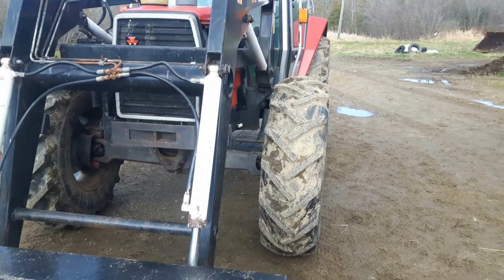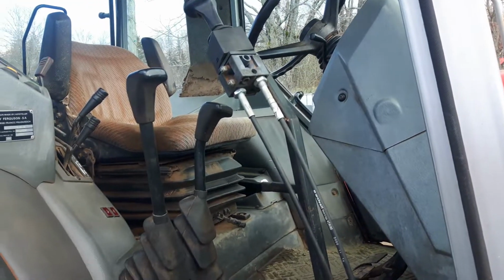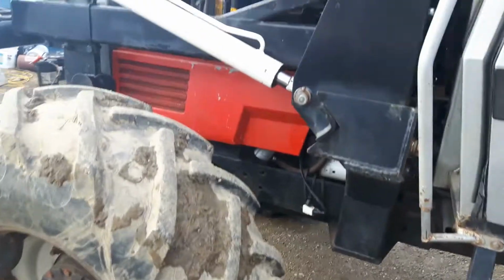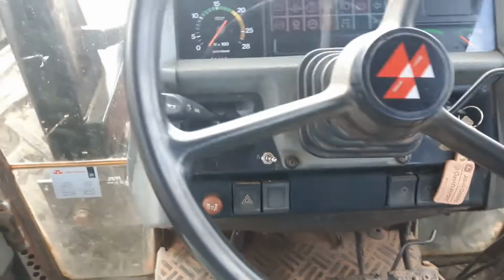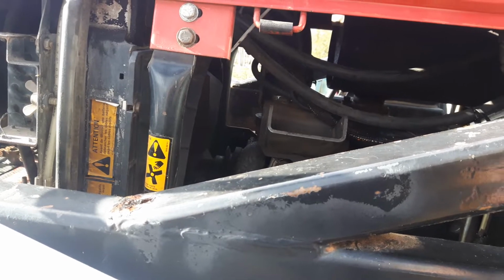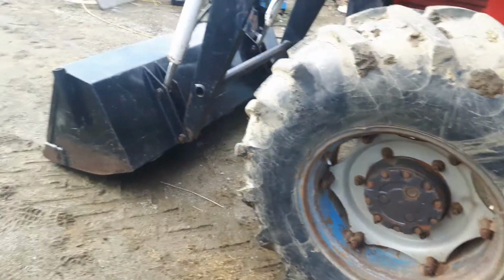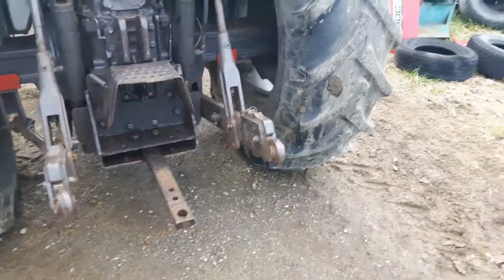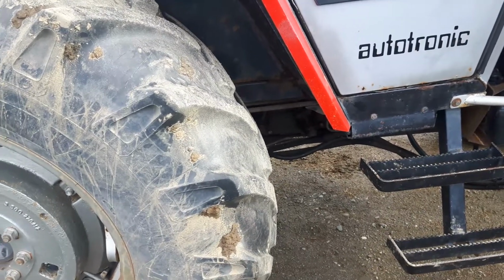Brought home a Massey 3060